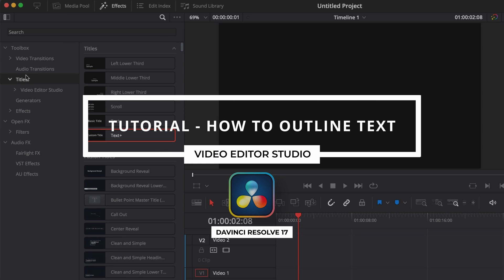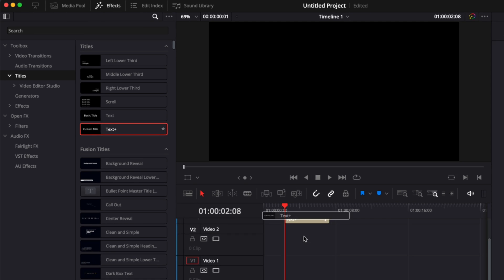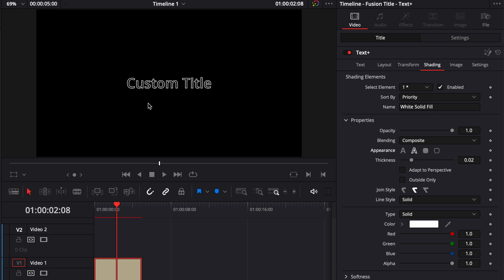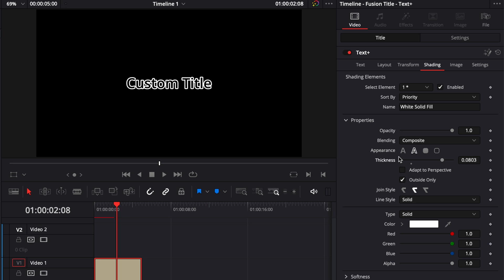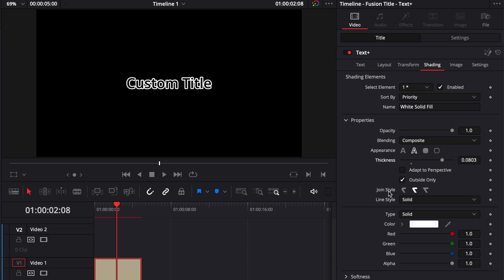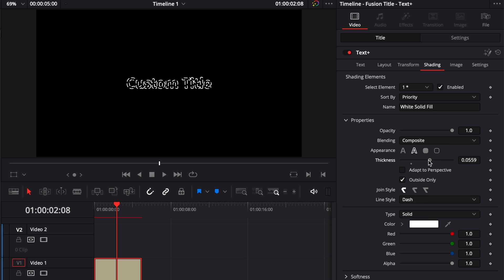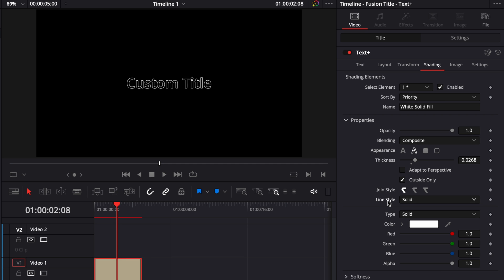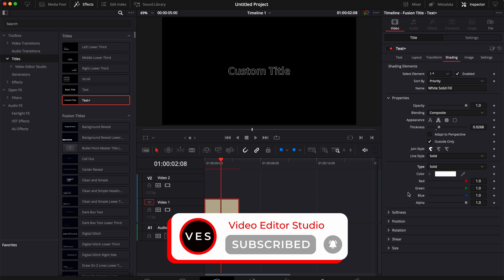How to do OUTLINE TEXT in Davinci Resolve?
In this Davinci Resolve 18 Tutorial for beginners, you'll learn how to create outlined text